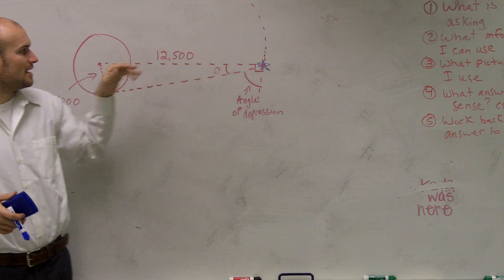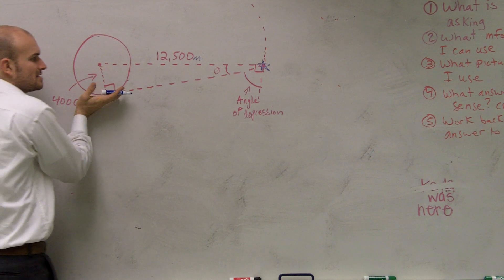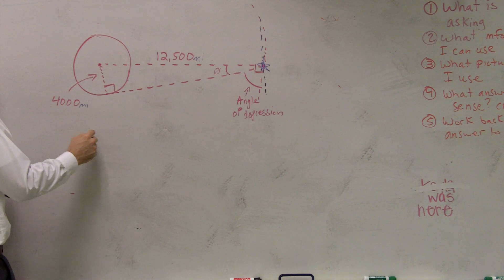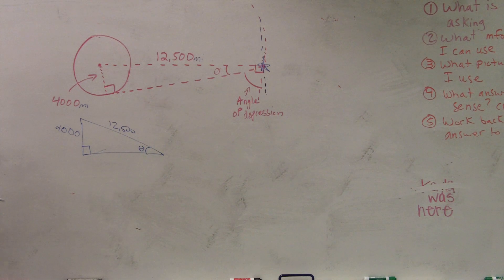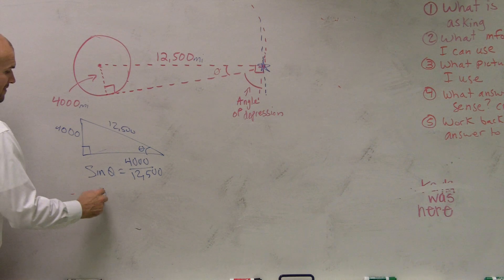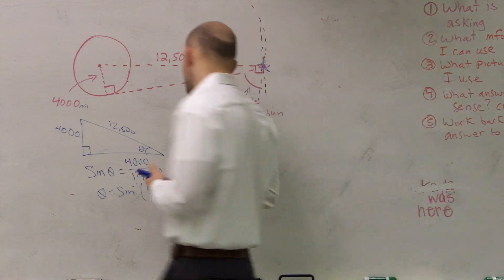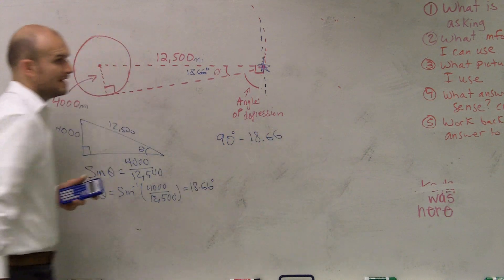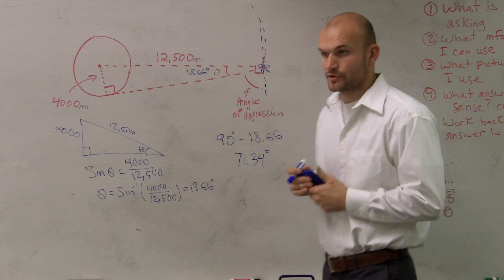Using inverse trig properties to solve word problems - Math help